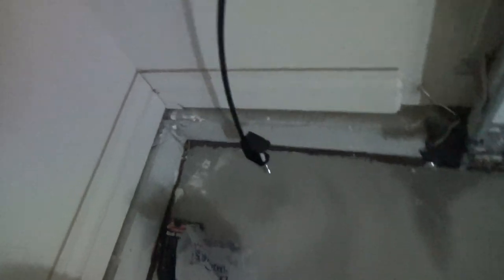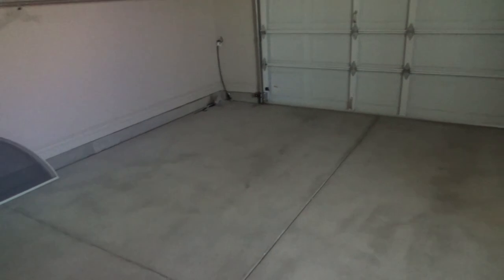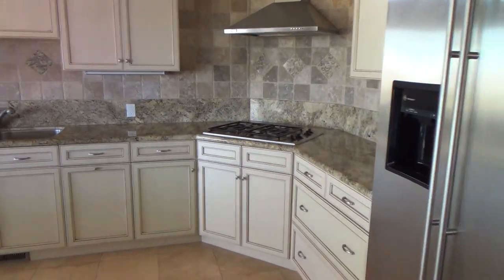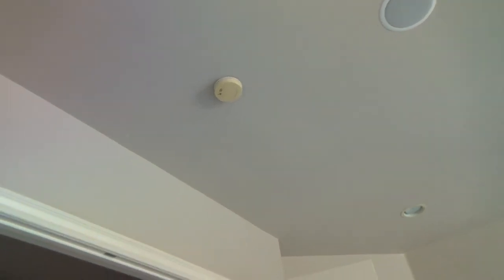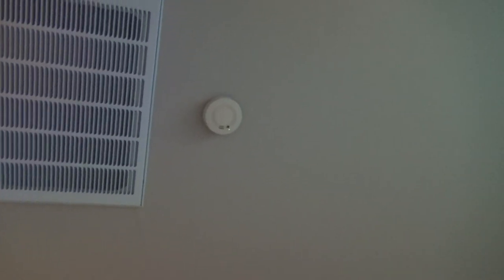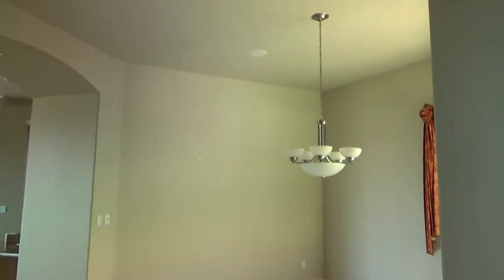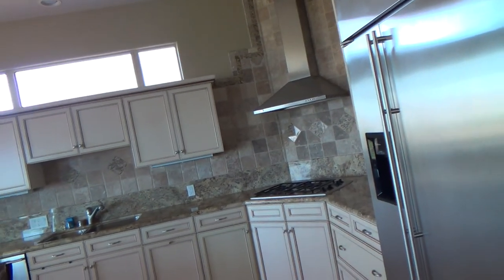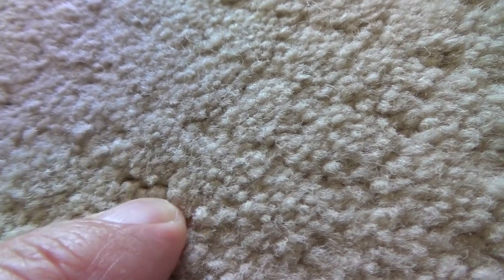What to Do BEFORE Moving into Your New House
What to do BEFORE moving into your new house is what this DIY howto video is about. VideoJoe is doing a walk through in a house & he wants to share some tips when it comes time for you to move into your new house. Hmmmmm I wonder if I should clean the carpets then take a look to see if any of the carpets need some slight repairs, trimming or stretching. This would be a great time to stretch any wrinkles, puckers, etc. you may have in your carpets prior to moving in. VideoJoe also wants to check out the existing smoke alarms to see how old they might be since if they look to be older than 10 years old then he would suggest you replacing the entire smoke alarms with new ones for a very good reason indeed! He's going to be looking at some other things along the way too. Watch & learn as VideoJoeShows you what VideoJoeKnows...What to do before moving into your new house.   Nice!